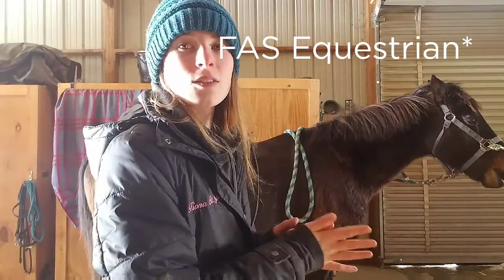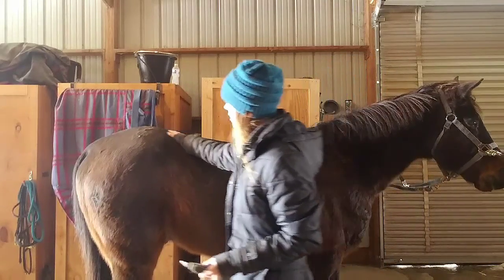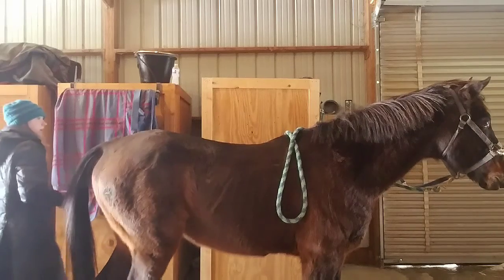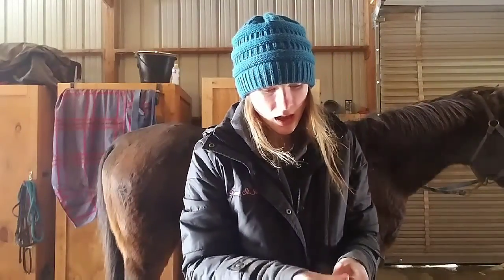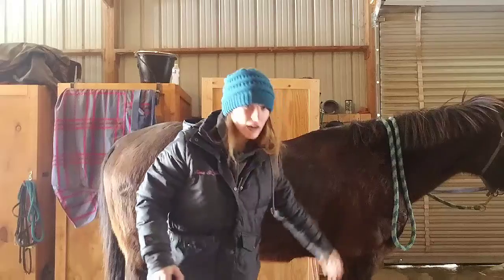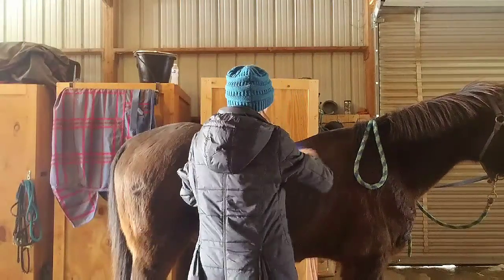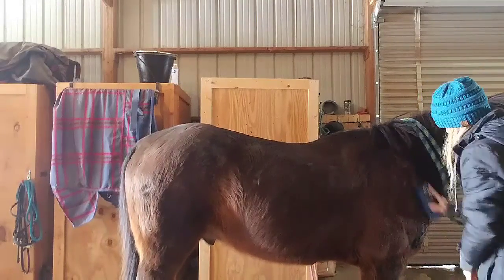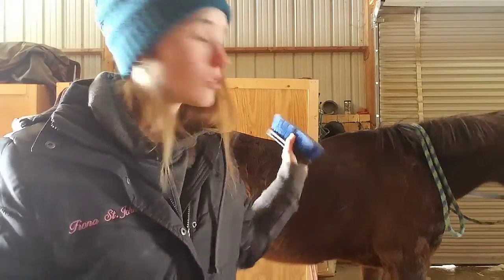How to groom a horse//How To #1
In this video I show you how I groom my horse for shows and daily riding.